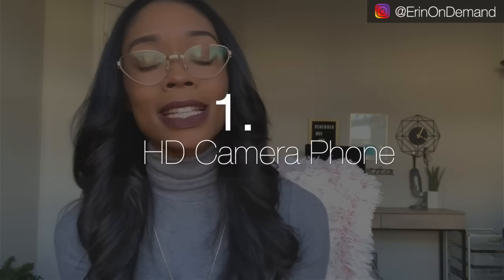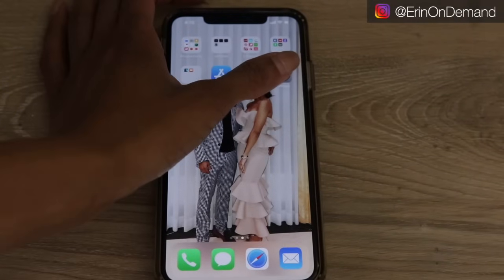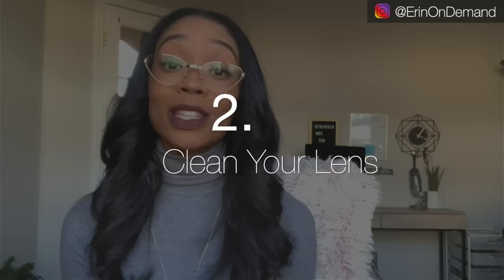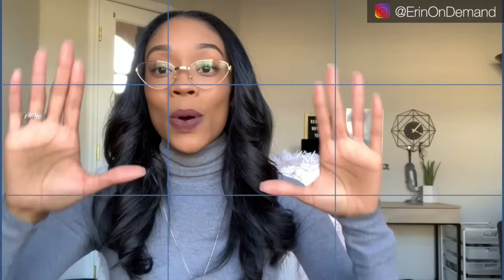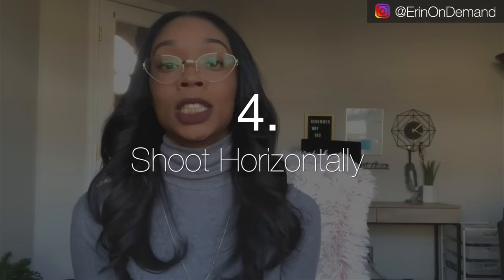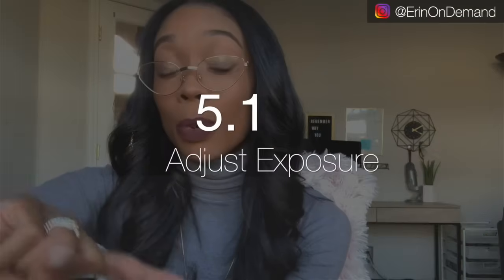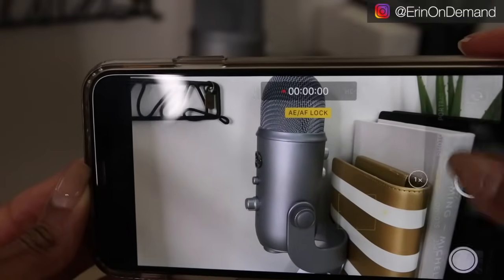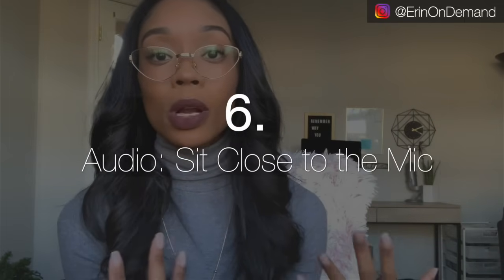How to Film Like a PRO with your Phone ONLY | Budget-Friendly Professional Quality Video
HOW TO RECORD (PROFESSIONAL) QUALITY VIDEO WITH JUST YOUR PHONE

So many of my consulting clients want (and need) to create consistent quality video content for their business, website, or Youtube channel, but feel so much pressure to buy top notch gear before starting. I always say DON’T! Practice and master the video process with what you have before you begin purchasing gear.

I have a digital media and production company, so I TOTALLY understand the importance and power of QUALITY video. But we have $1,000 phones in our pockets, and they have some dang good cameras. But like any other camera, you have to know how to use it in order to achieve maximum results.

// IN THIS VIDEO I SHARE:

1. Camera settings to achieve maximum quality
2. Tricks for good lighting & crisp audio
3. How to position yourself on camera for heightened quality

//  R A N D O M   D E E T S.

Glasses | Cartier
Phone | iPhone XS Max

// E R I N

I'm Erin and I'm a new full-time entrepreneur. I'm super excited to take you all along this crazy ride as I build my business from the ground up. Starting a business is much more than what influencers make it seem. It takes grit, hard work, and a lot of learning along the way. I'm taking you through the trenches and on the mountaintops with me, giving you a good look inside the life of a startup entrepreneur.

29488 Woodward Avenue #256
Royal Oak, Michigan
48073